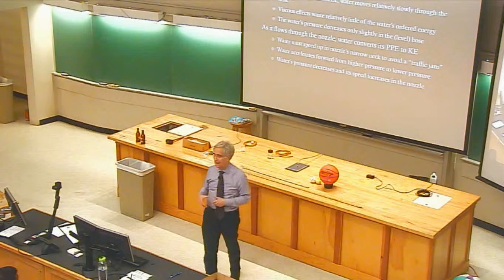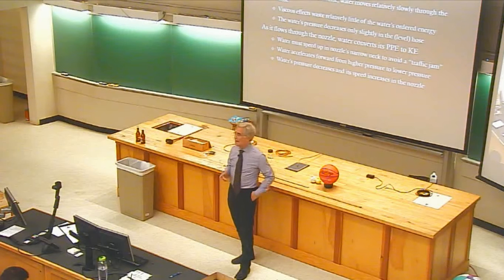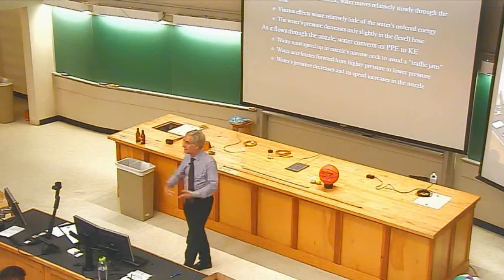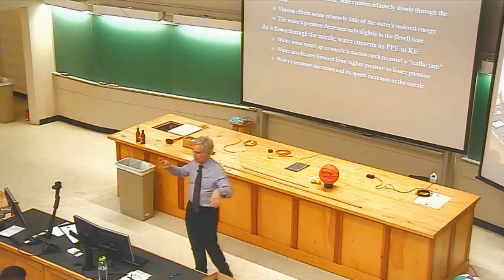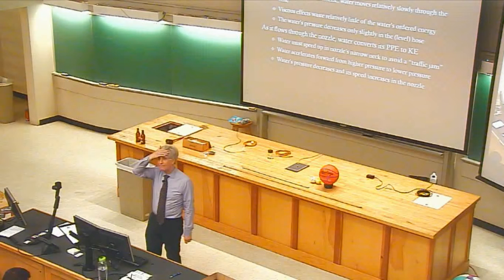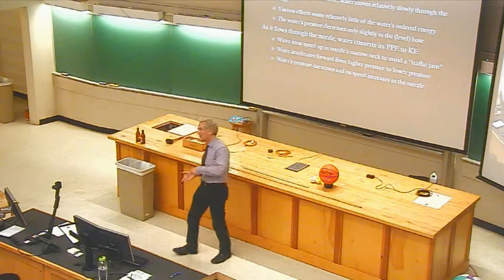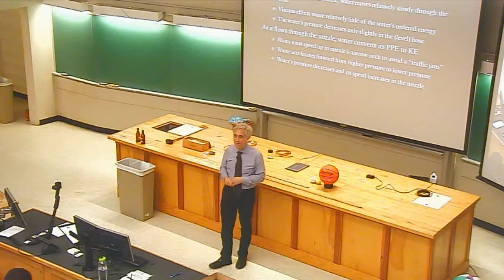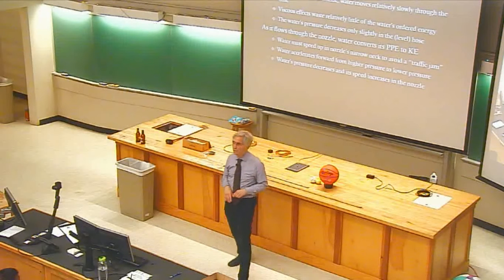20161017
How Things Work, October 17, 2016
PHYS 1050